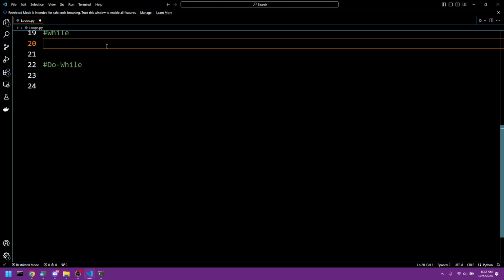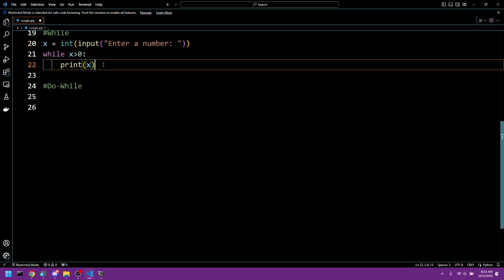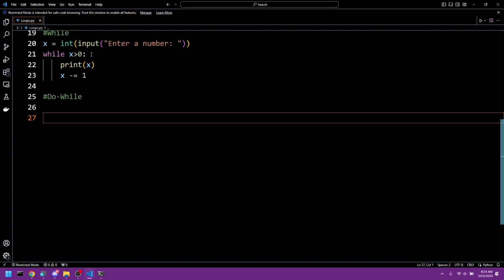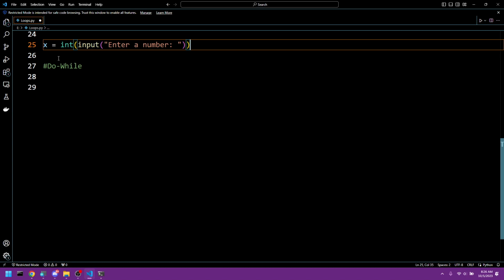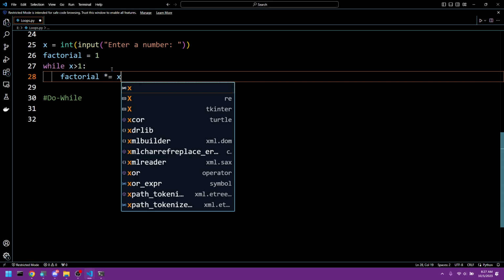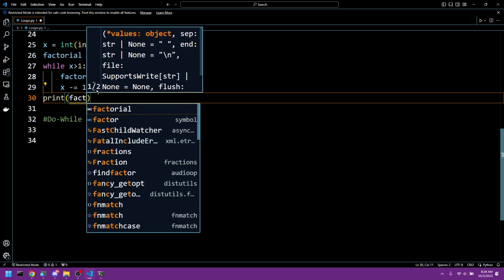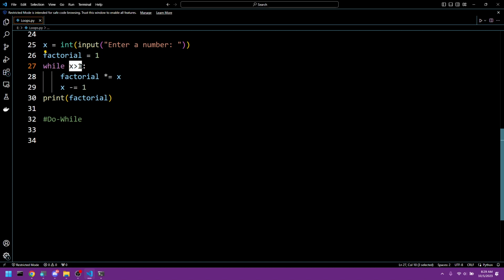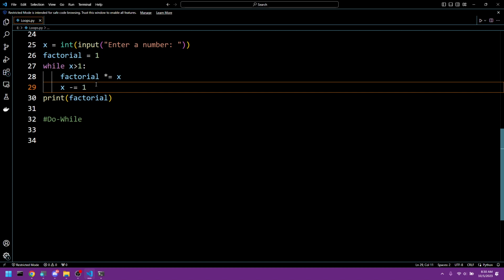CS230: The While Loop